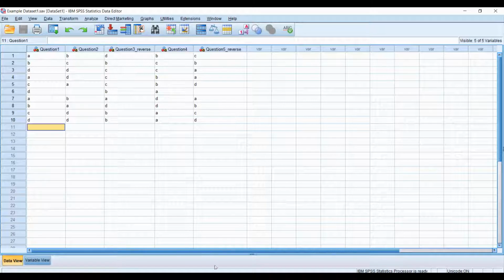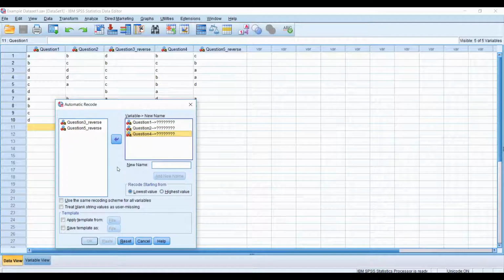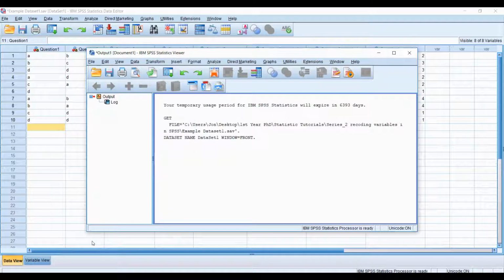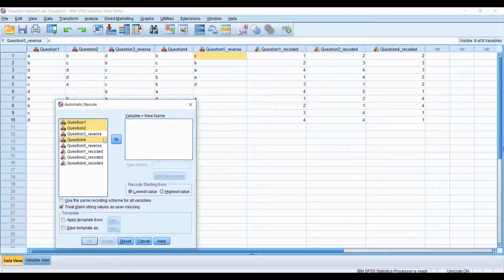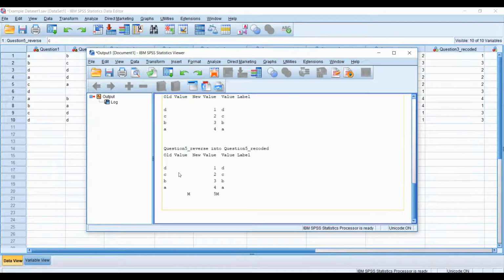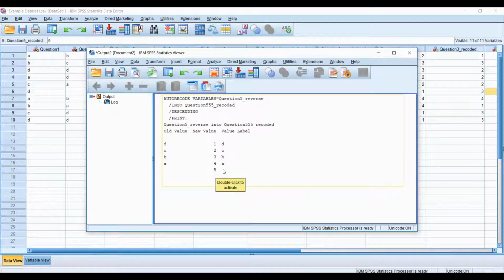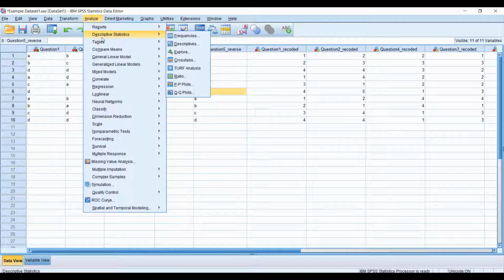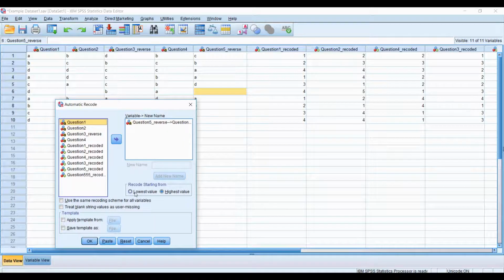Recoding Multiple String Variables in SPSS (Automatic Recoding)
In this quick tutorial, I demonstrate how to recode multiple string variables into numeric variables in SPSS. I also mention some precautions and steps to take when recoding string variables containing missing data as well.